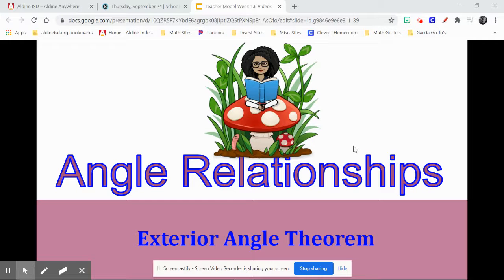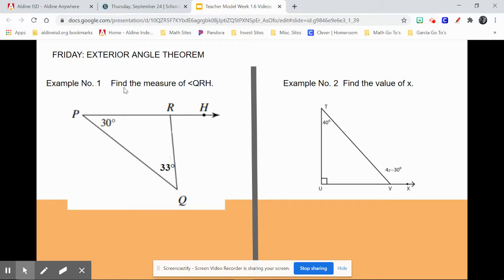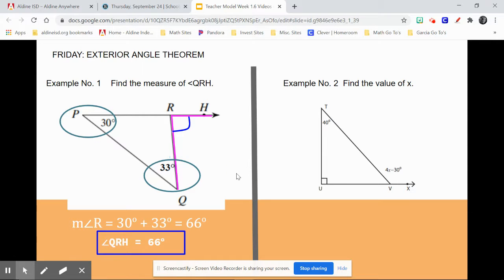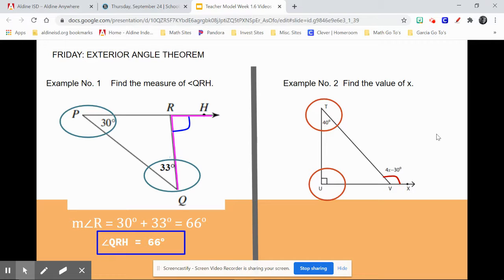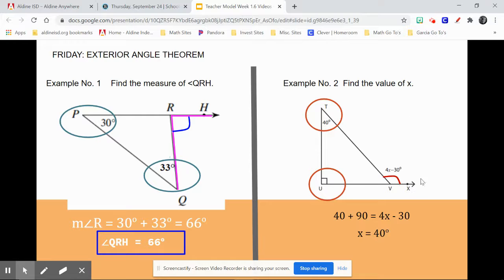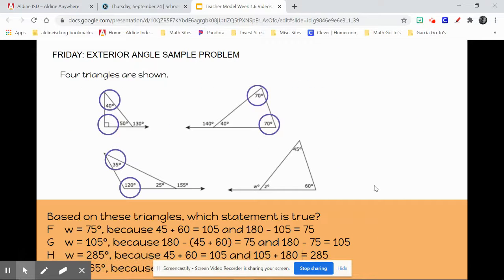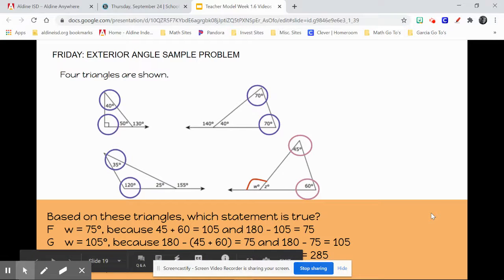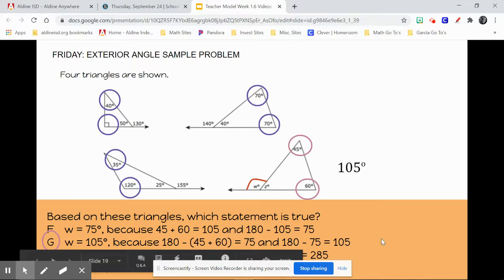Exterior Angle Theorem: Sep 18, 2020 4:07 PM